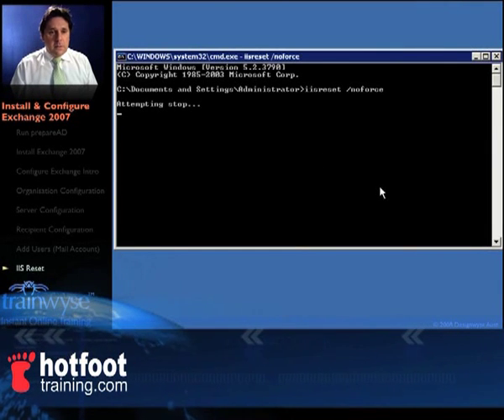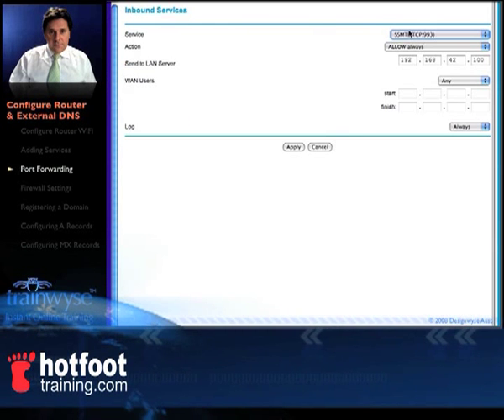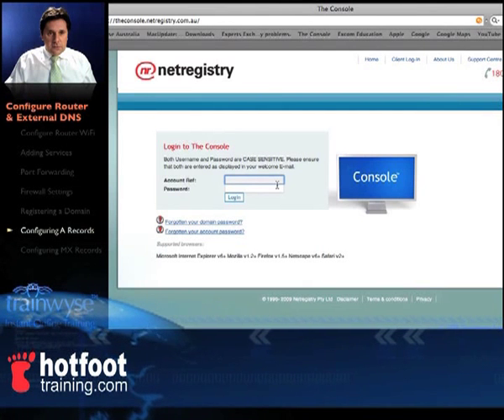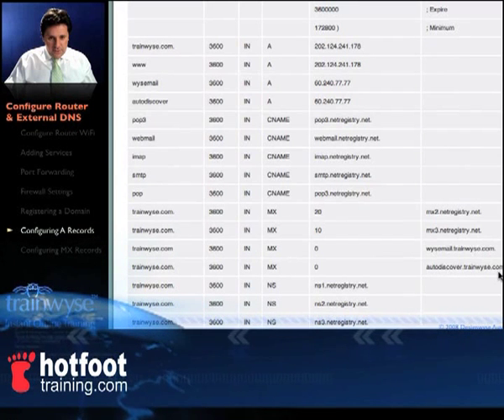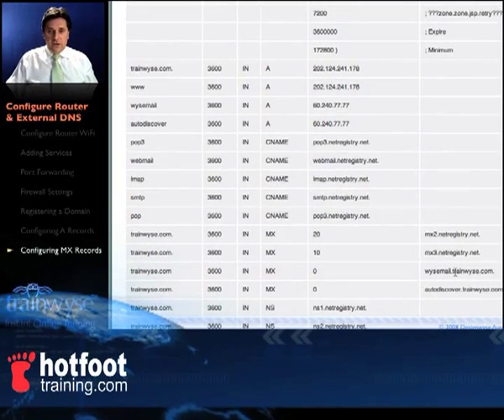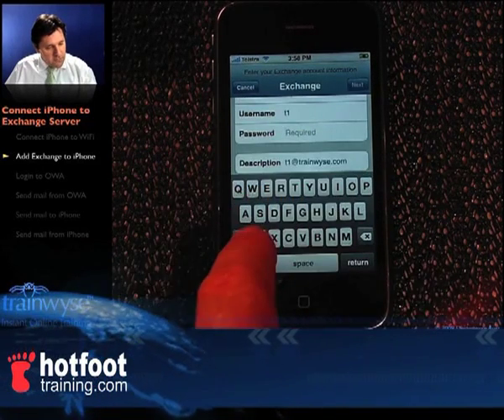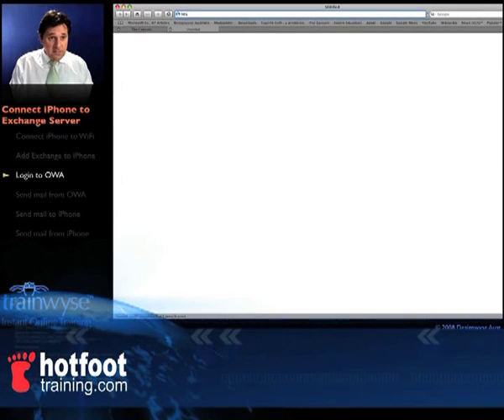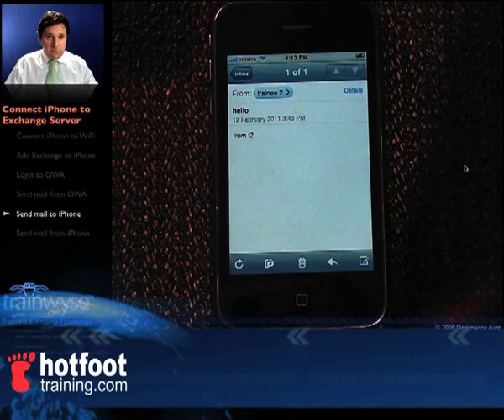Part 3 of 3. Installing Exchange Server 2007 from Scratch & Connect iPhone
Complete Exchange 2007 Super Quick Installation guide from the Ground Up! Also Connect the iPhone to it.